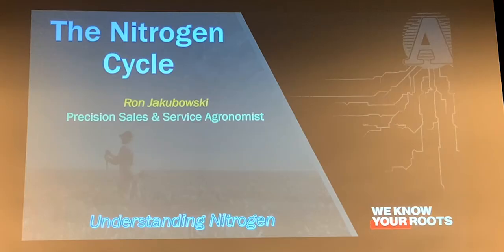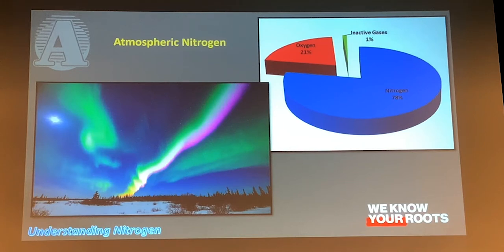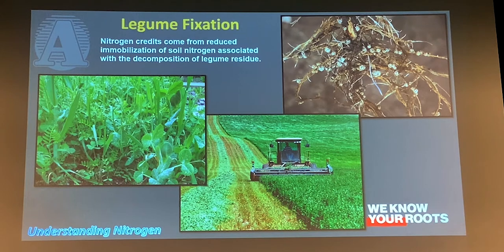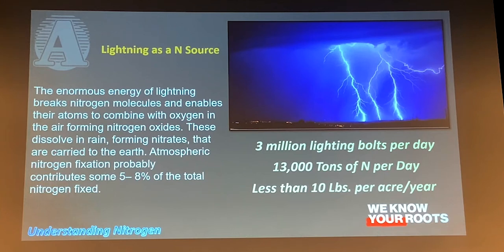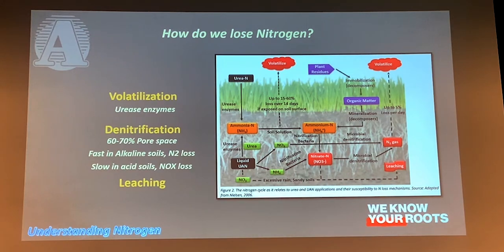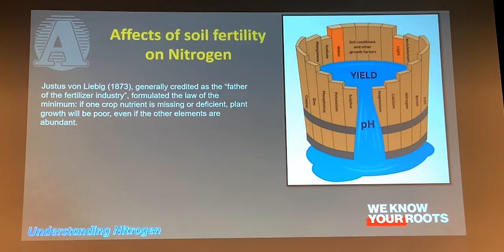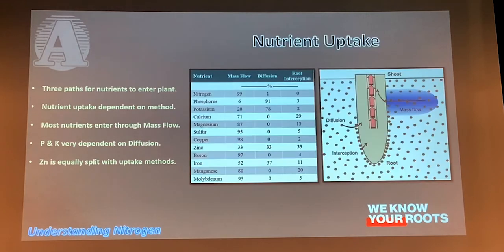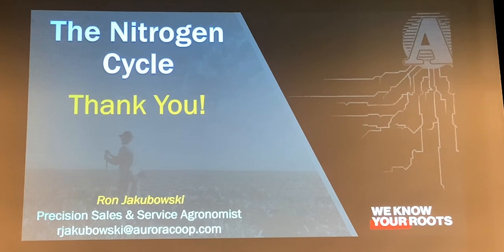The Nitrogen Cycle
Ron Jakubowski with Aurora Coop explains the nitrogen cycle at the Project GROW Winter Workshop 2021.